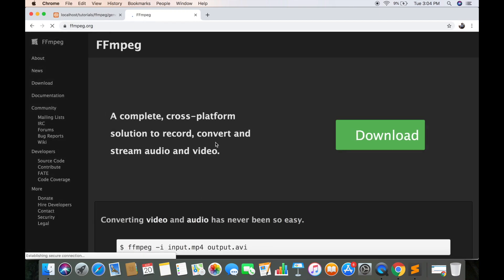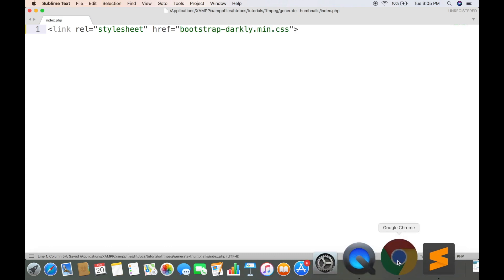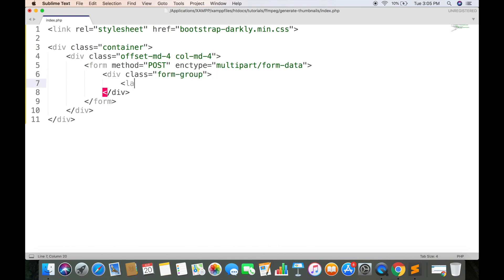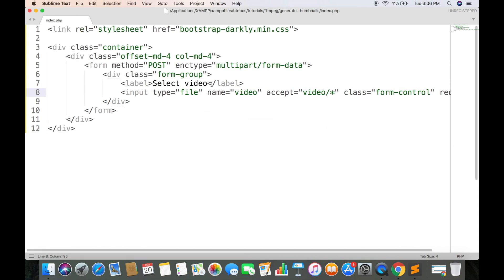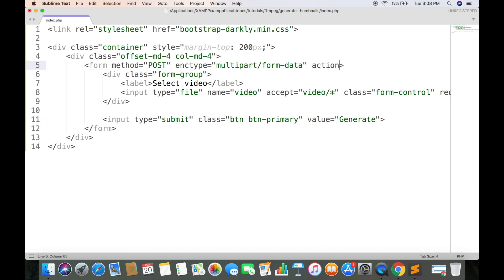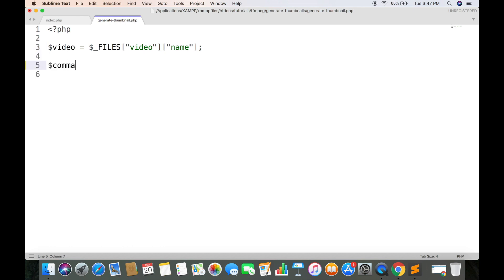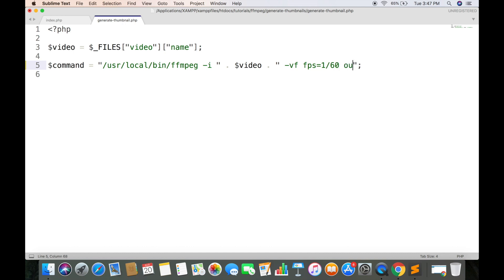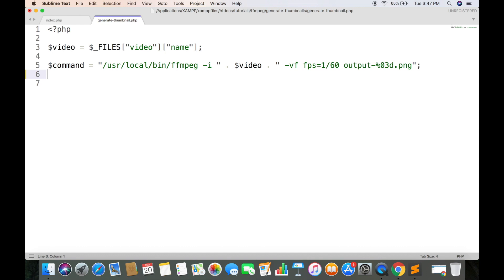Generate thumbnails of video - PHP & FFmpeg